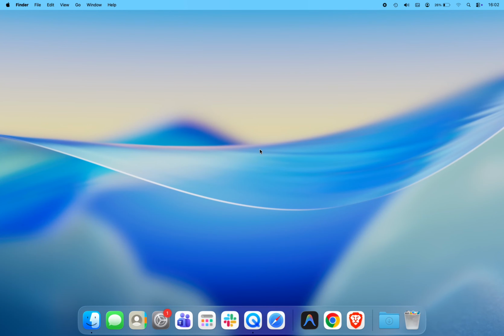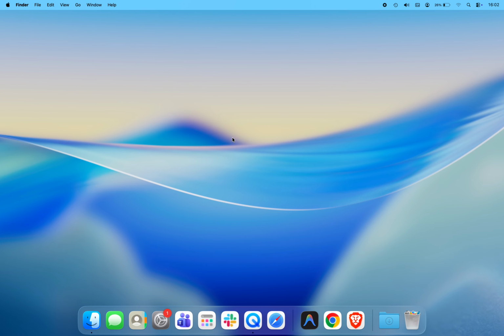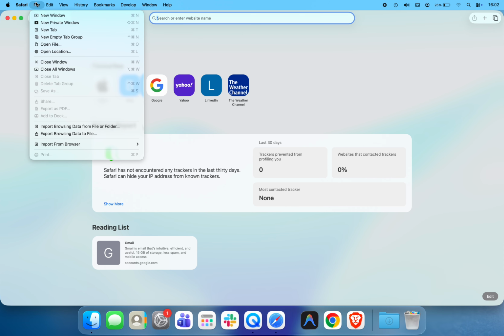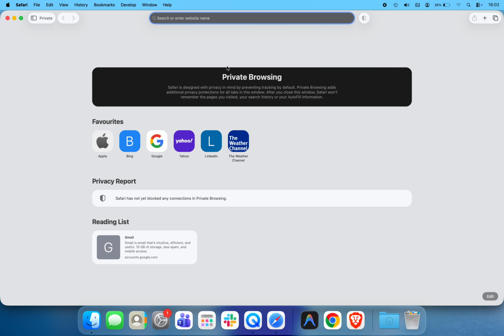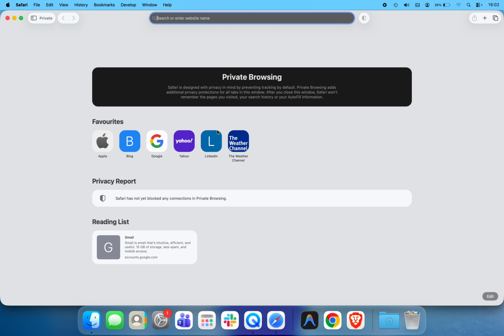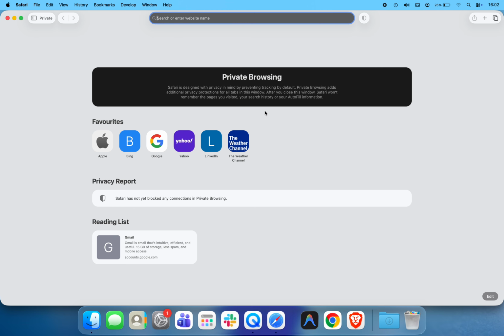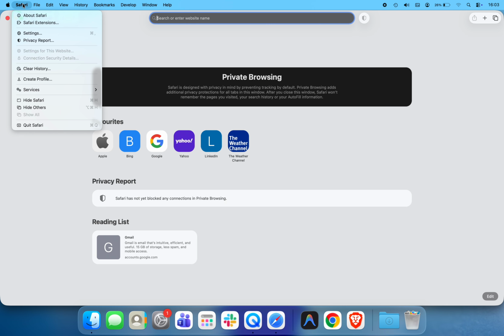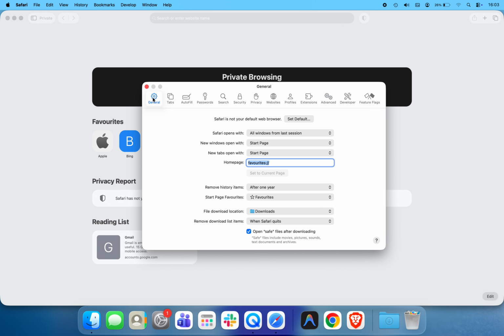How To Use Private Browsing In Safari On Mac Os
In this video, I’ll show you how to use private browsing in Safari on your Mac Os.